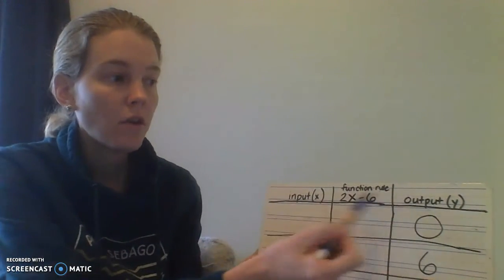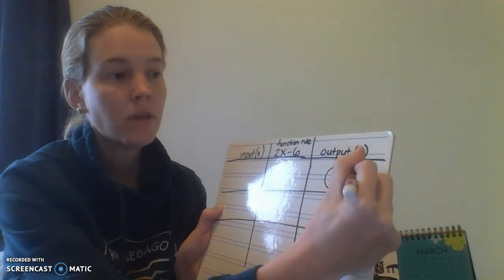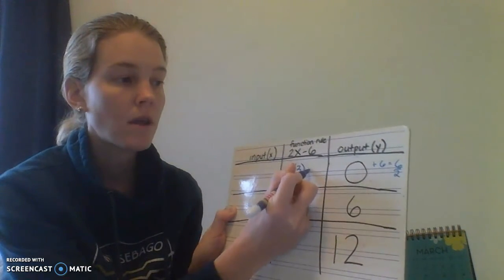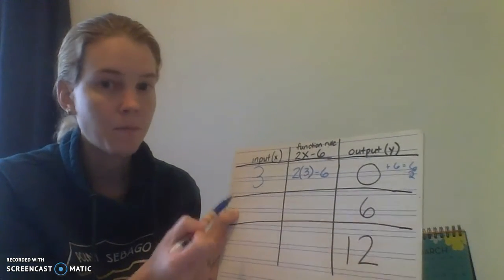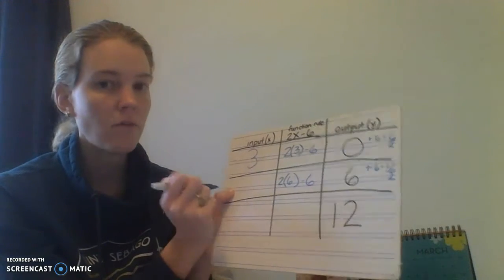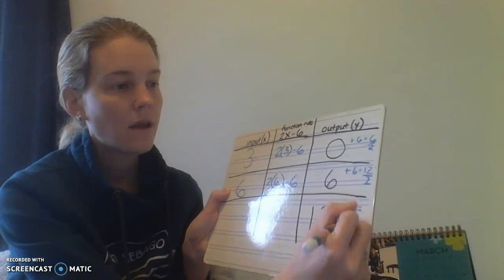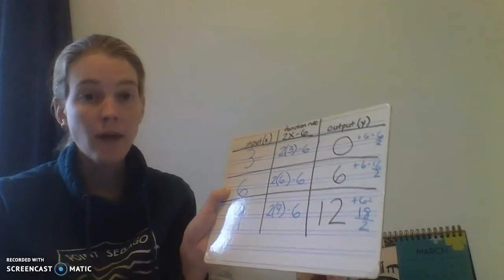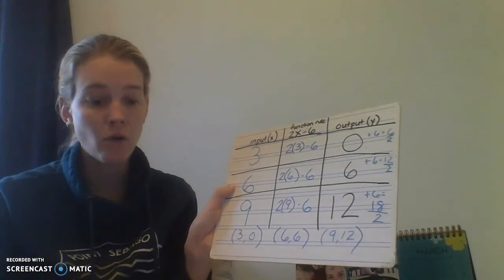Function Tables 2